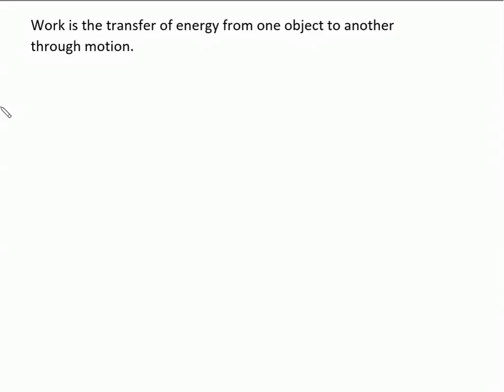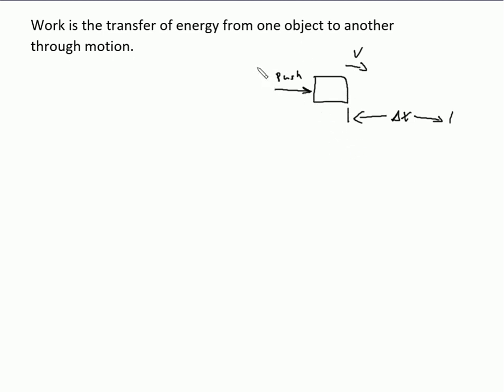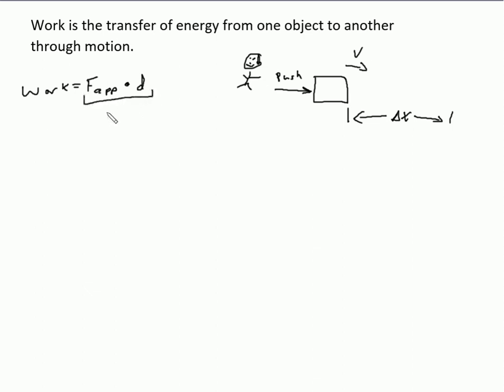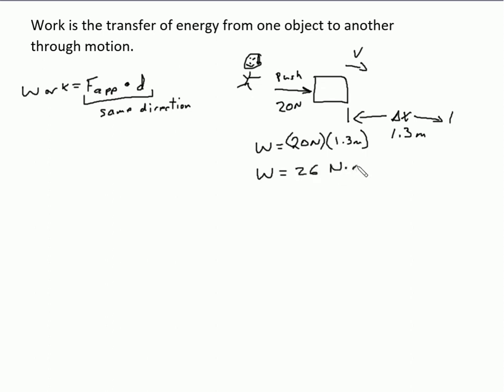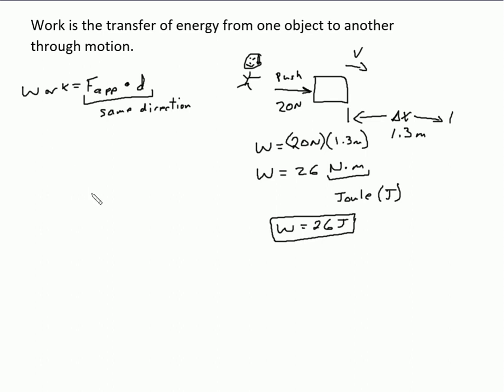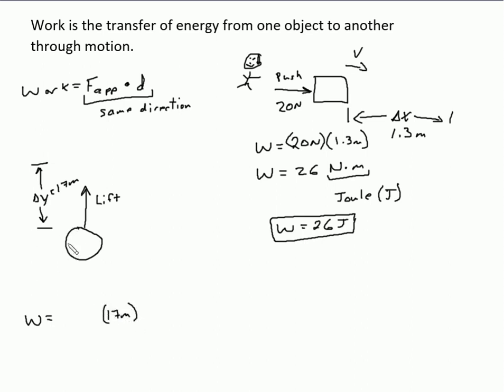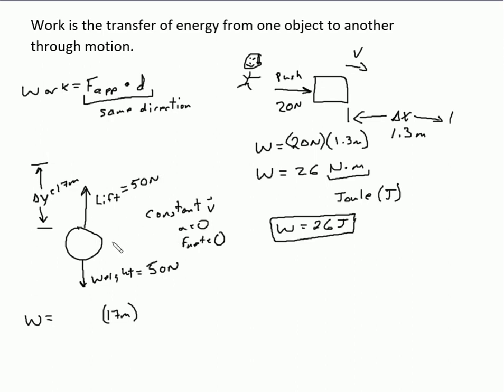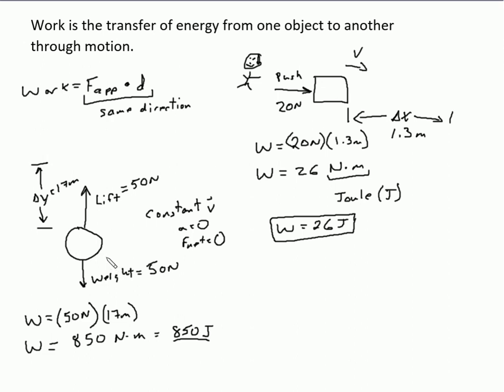Work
Definition of work and 2 sample problems.